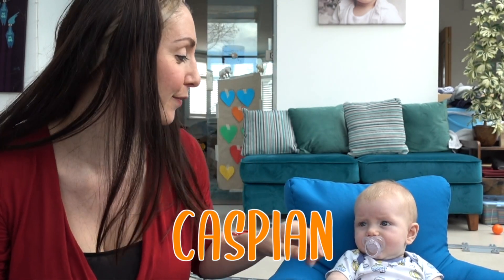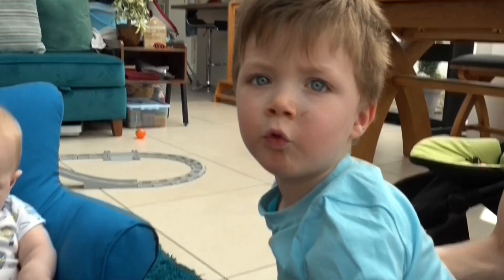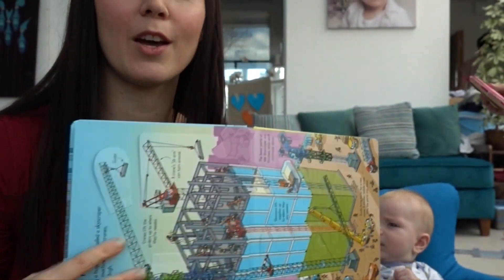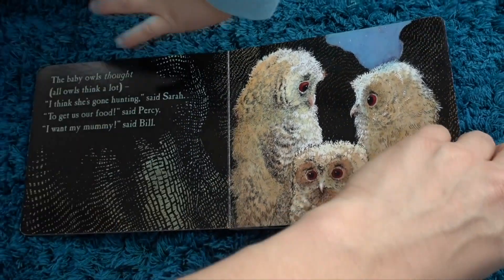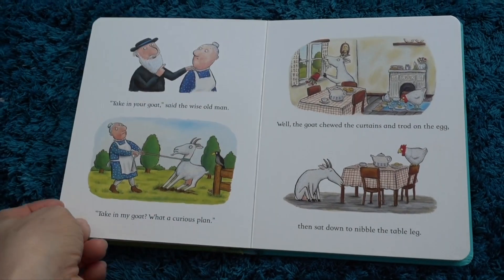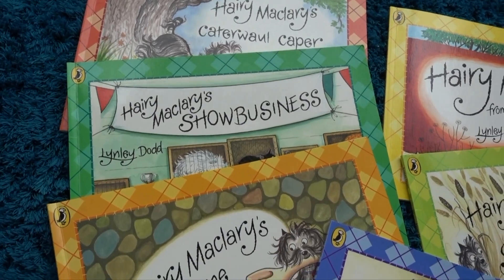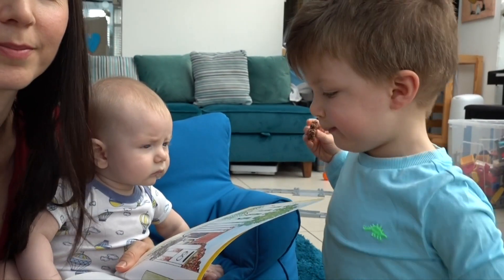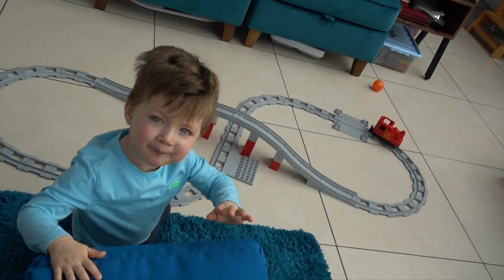Top 5 Books For 2 Year Old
Here are our top 5 books for 2 year old Jacob, chosen by Jacob.  Today his best books list includes:
A Squash and a Squeeze
Hairy Maclary
Panda Makes Faces
Owl Babies
Look Inside Building Sites

Feel free to add your child's favourite book into the comments section.